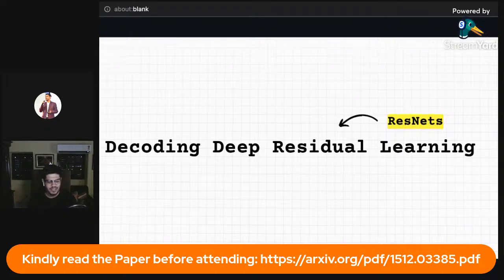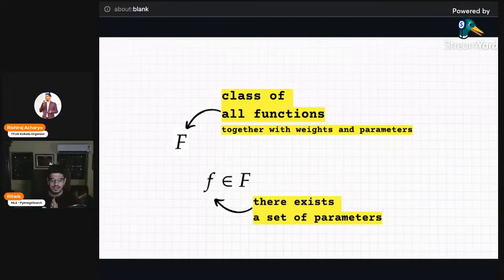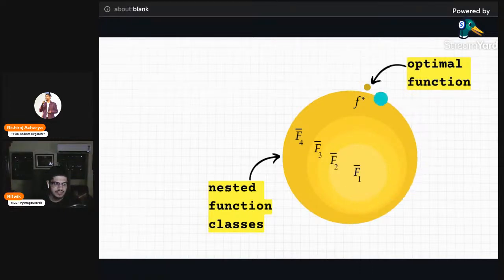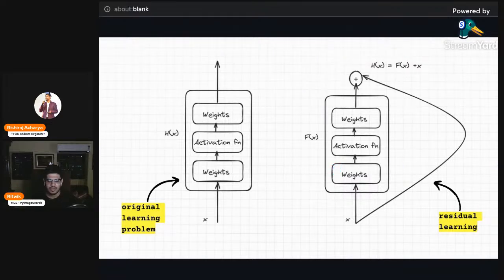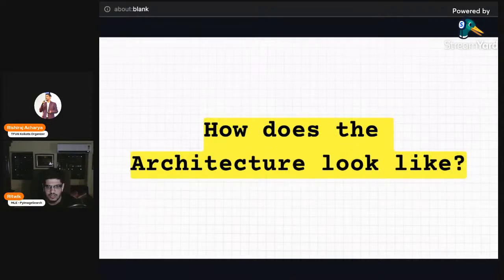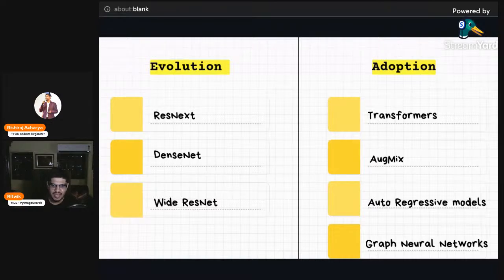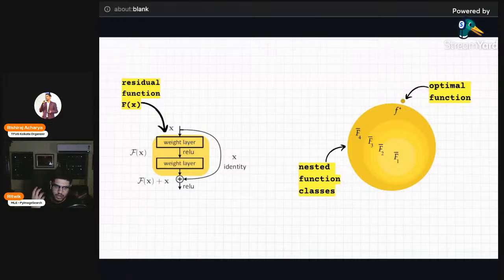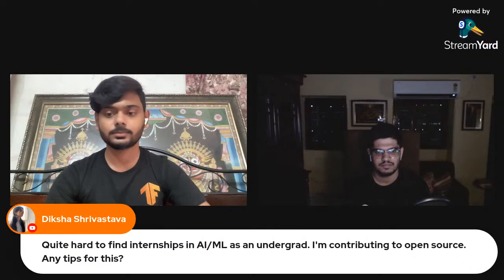ML Paper Reading Club - Deep Residual Learning for Image Recognition | He et al. | Ritwik Raha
Residual Networks, or ResNets, learn residual functions with reference to the layer inputs, instead of learning unreferenced functions. Instead of hoping each few stacked layers directly fit a desired underlying mapping, residual nets let these layers fit a residual mapping. They stack residual blocks ontop of each other to form network: e.g. a ResNet-50 has fifty layers using these blocks.